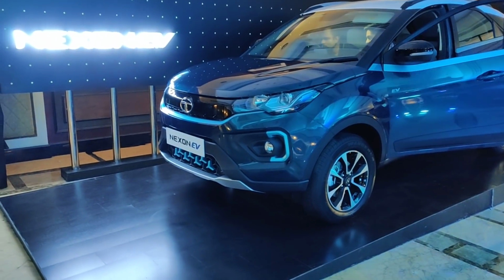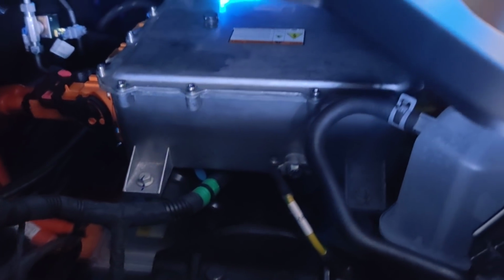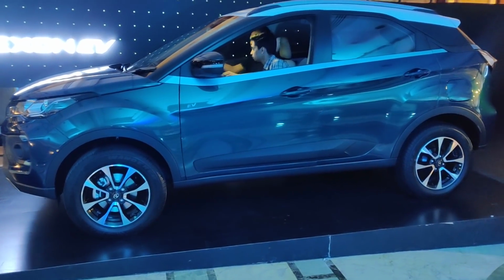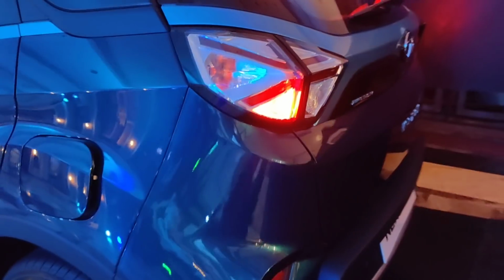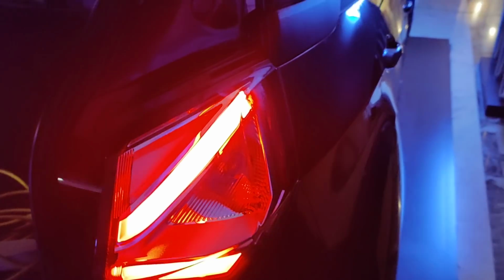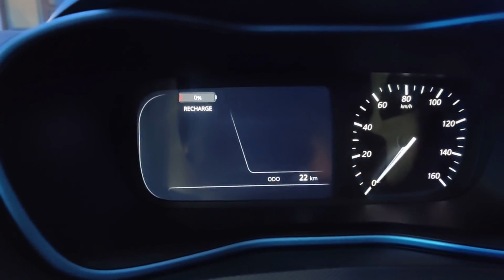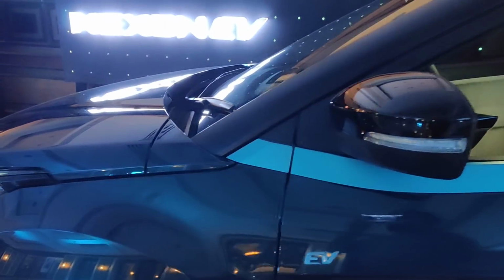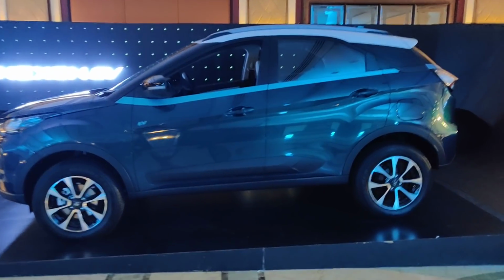Tata Nexon EV Walkaround | Ziptron Powertrain | India’s First Sub 4-metre Electric SUV | ZigWheels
Tata Motors took the wraps off the Nexon EV in India today. It’s Tata Motors’ second EV model after the Tigor EV in India. The Nexon EV debuts the carmaker’s new Ziptron electric powertrain.

The Ziptron powertrain consists of a permanent magnet AC motor that develops 129PS of power and 245Nm of torque. It draws power from a 30.2kWH battery pack and Tata Motors claims it’ll offer more than 300km of range.

Bookings for the Nexon EV are set to open tomorrow for a token of Rs 21,000. It’s expected to be priced between Rs 15 lakh and Rs 17 lakh (ex-showroom).

Meanwhile, the Nexon EV comes with a host of cosmetic updates that will eventually make it to the ICE variant as well. Have a look for yourself in our detailed walkaround video.